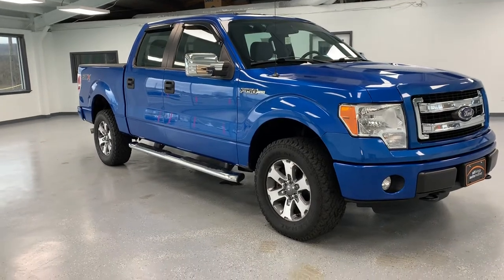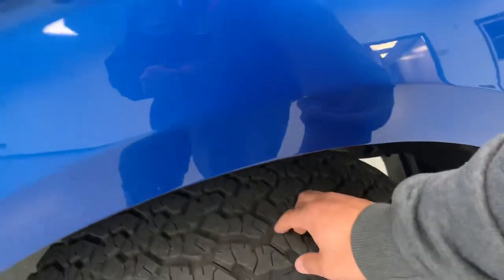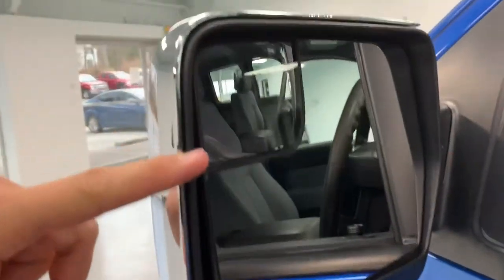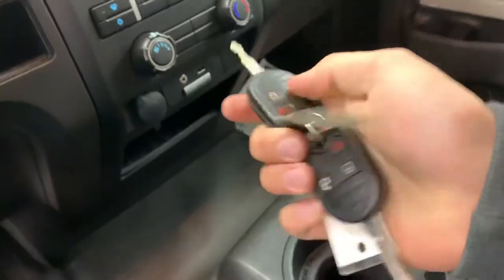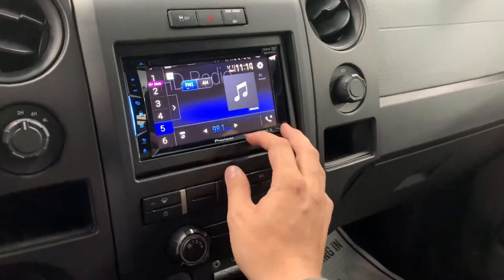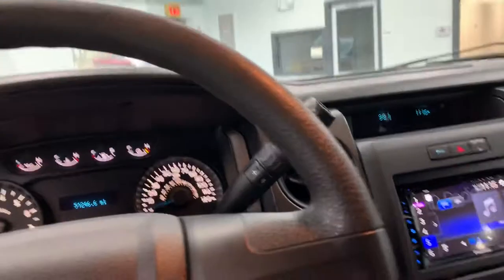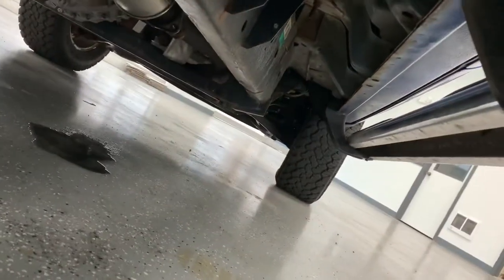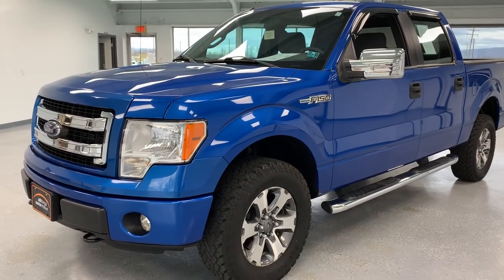2014 Ford F-150 STX - Stock # PPT3M614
2014 Ford F-150 STX - Blue - Stock # PPT3M614 | RelyOnATA | @RelyOnATA

THE LAST YEAR OF THE STEEL BODY FORD TRUCKS! POWERED BY THE BULLETPROOF 5.0L V8! 18" ALLOY RIMS, CHROME FACTORY BOARDS, CHROME MIRROR CAPS, SPRAY IN BEDLINER, HITCH W/ 4 & 7 PIN WIRING, POWER WINDOWS/LOCKS/MIRRORS, USB/AUX/12V PLUGS, PIONEER HEAD UNIT W/ XM RADIO, AND MUCH MORE!

FULL MECHANICAL INSPECTION! NEW BRAKE ROTORS, NEW BRAKE PADS, OIL CHANGE, NEW AIR FILTER, FRESH STATE INSPECTION AND MULTI POINT INSPECTION! TIRES NEARLY BRAND NEW!

21518 Great Cove Road - McConnellsburg, PA